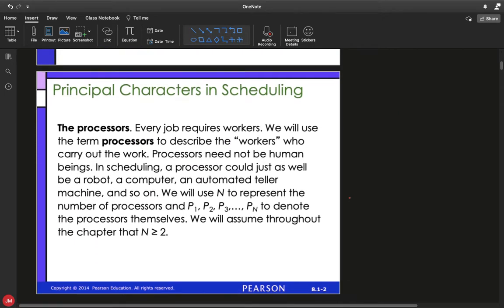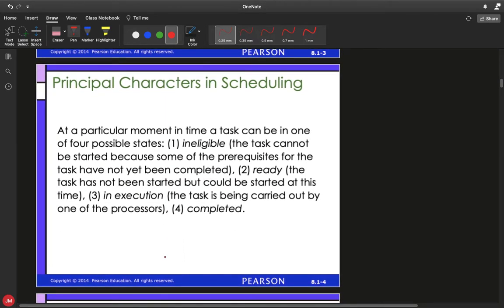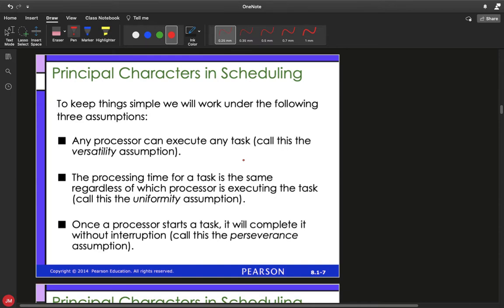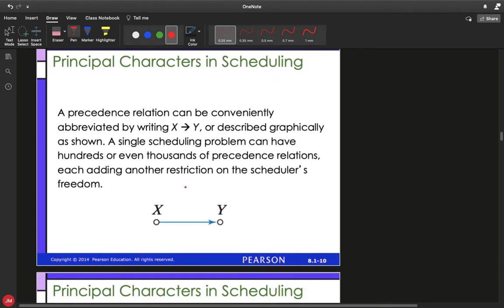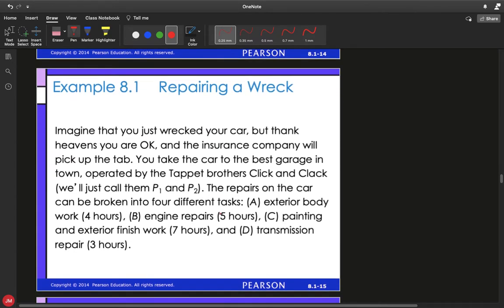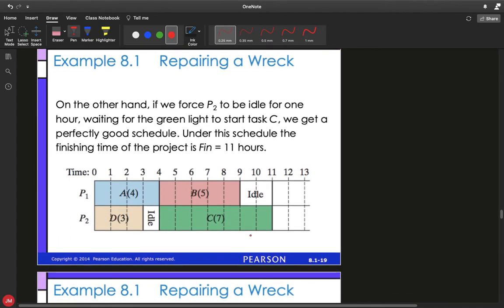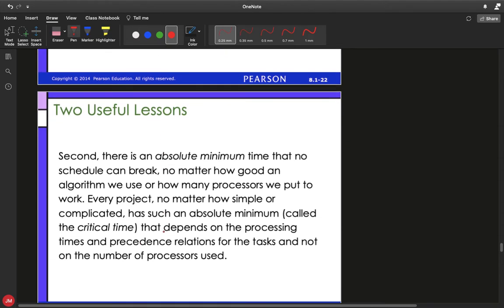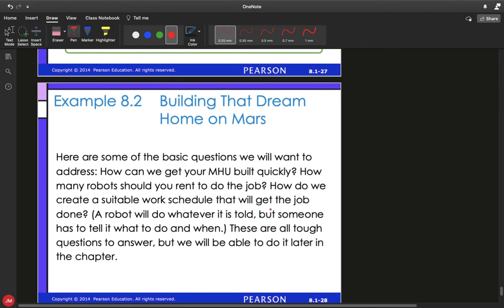8.1 Video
Students will be able to identify key characteristics and assumptions in a mathematical scheduling problem.